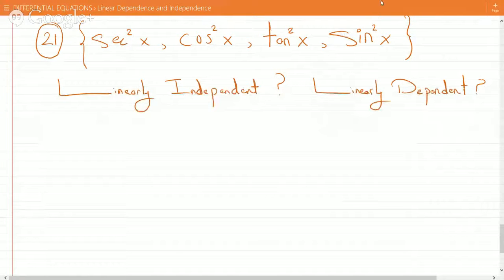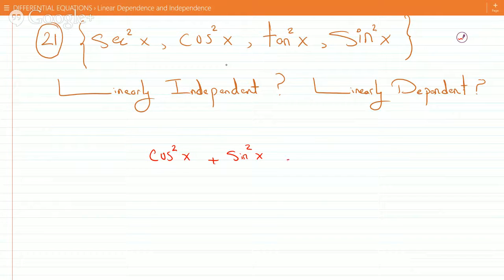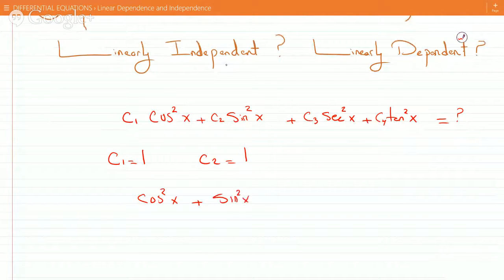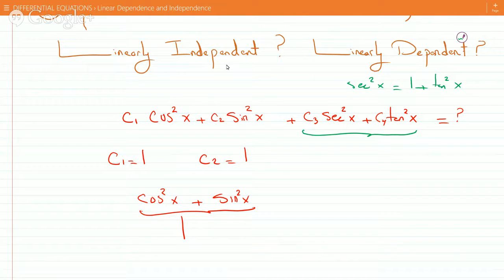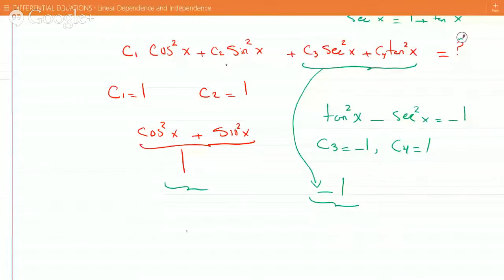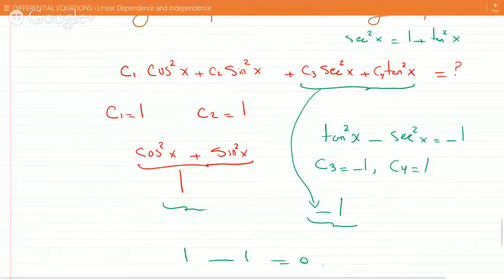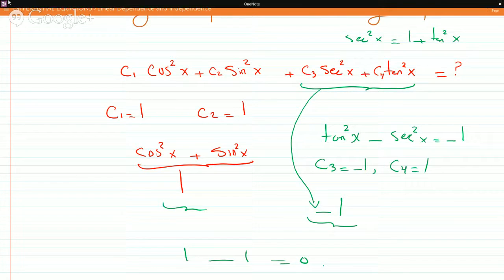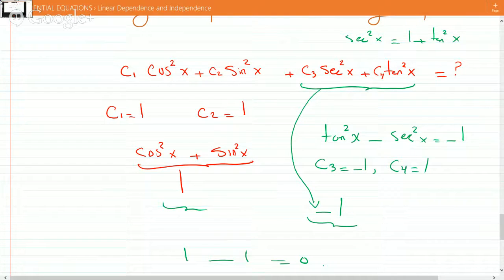Determine if 4 functions are Linearly Dependent using definition of Linear Dependence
DIFFERENTIAL EQUATIONS
Determine if 4 functions are Linearly Dependent using definition EX 0714
WITH TRIG